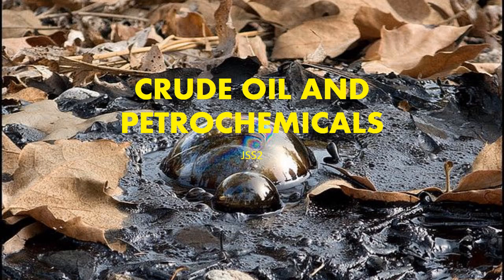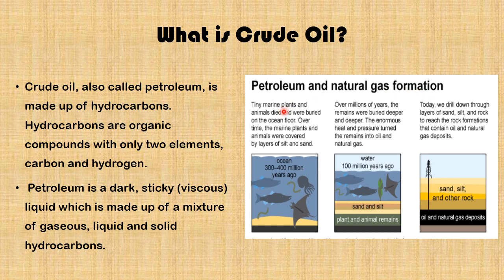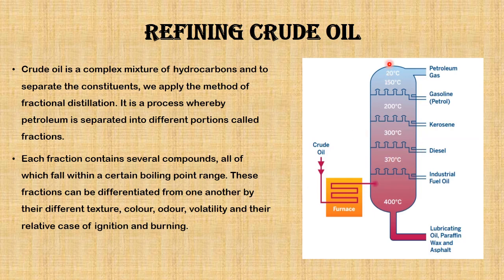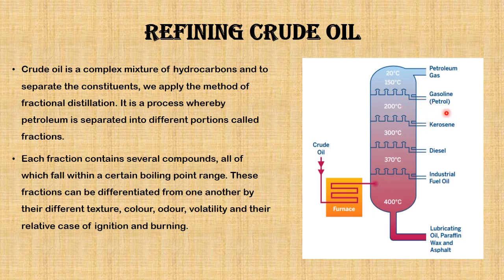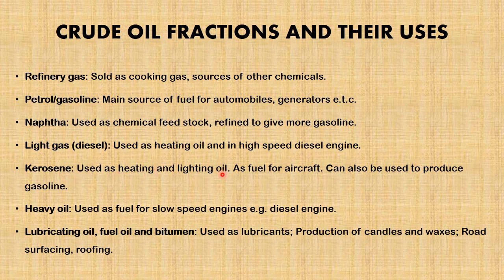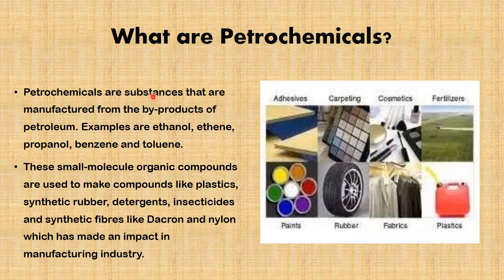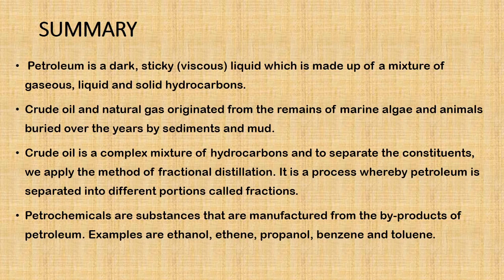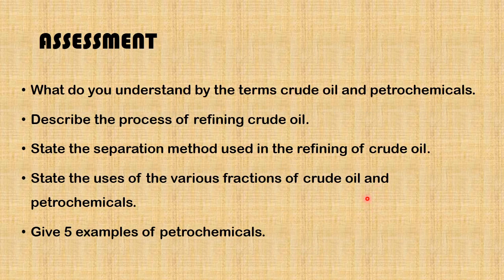CRUDE OIL AND PETROCHEMICALS JSS2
This is a Basic Science lesson.